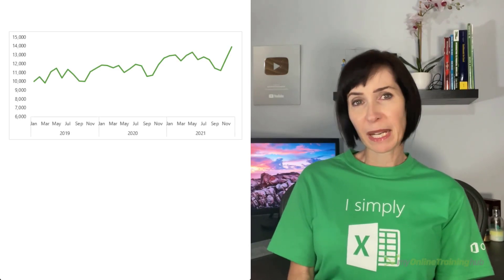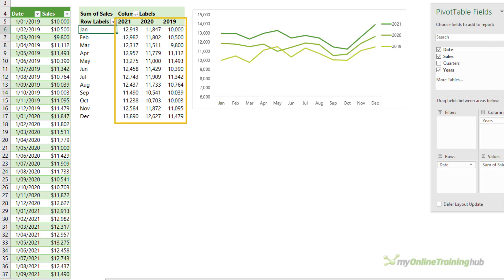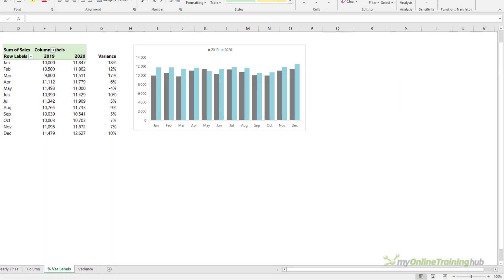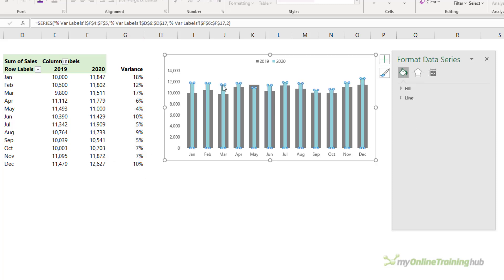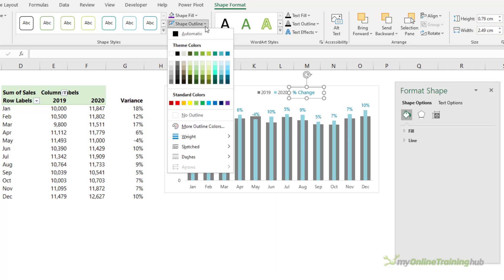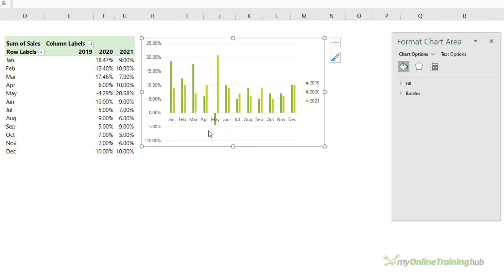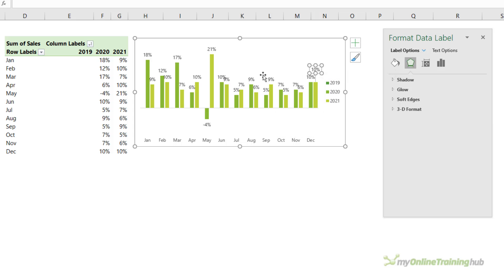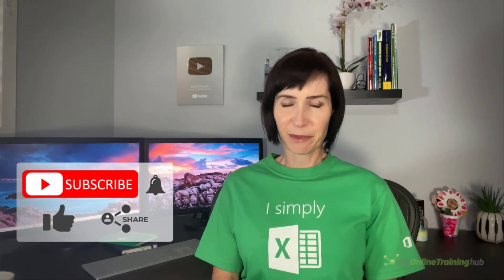Excel Year on Year Charts - 5 Ways!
There are various ways to compare year on year data and the ideal chart depends on the message you want to focus on.